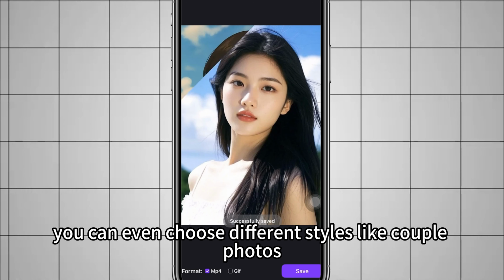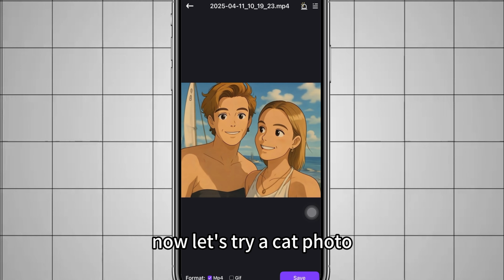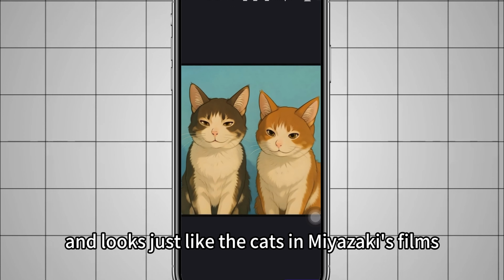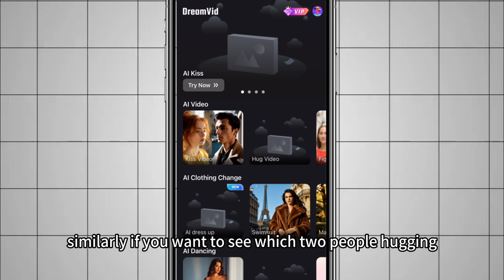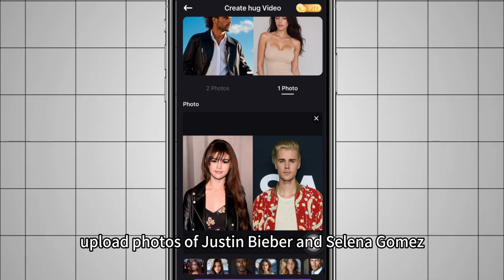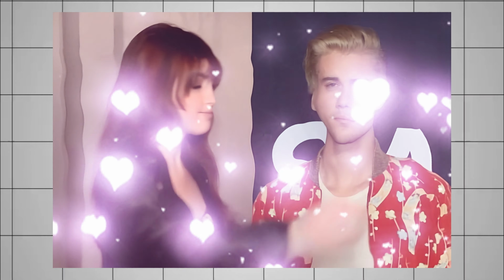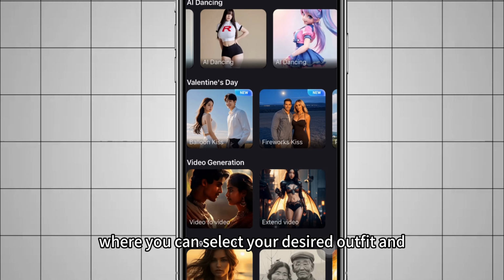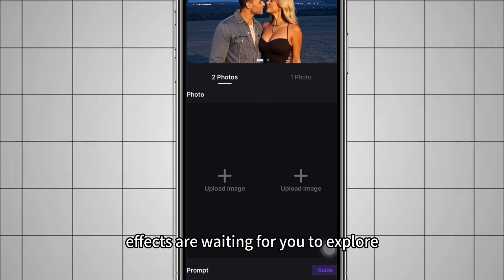[FREE]How To Create Ghibli Style Photo & Video? Check Out This FREE Tool!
Want To Turn Your Photos Into Ghibli Style Photo Or Video? Use this 𝐀𝐦𝐚𝐳𝐢𝐧𝐠 𝐀𝐈-𝐃𝐫𝐞𝐚𝐦𝐕𝐢𝐝 Now!

📌 Timestamps:
00:00 Introduction
00:24 Make Ghibli Style Photo & Video With DreamVid(Free!)
01:00 Make AI Hug & Kiss Video With DreamVid(Free!)

🤩 Master the art of face swap ai and create amazing ai video content that's taking social media by storm! Using cutting-edge artificial intelligence and free ai tools, you can now generate incredible deepfake content featuring your favorite celebrities. Our simple video editing guide shows you exactly how to get started with these incredible technologies. 🚀